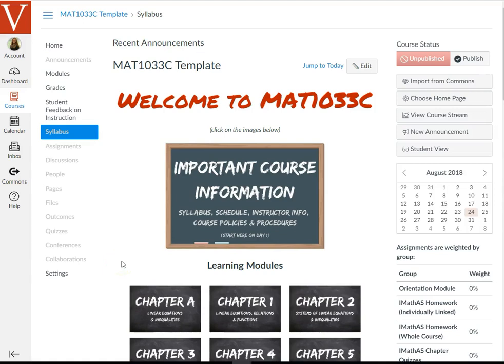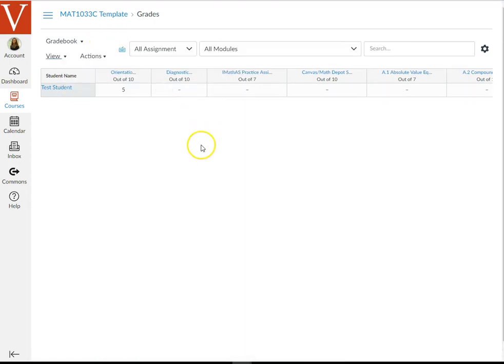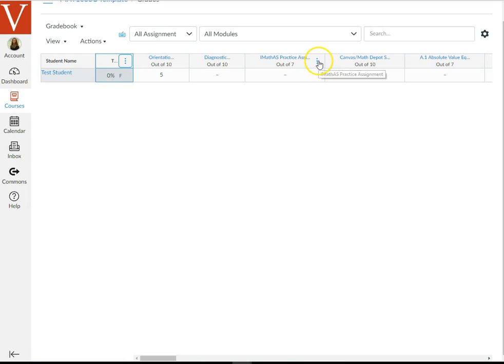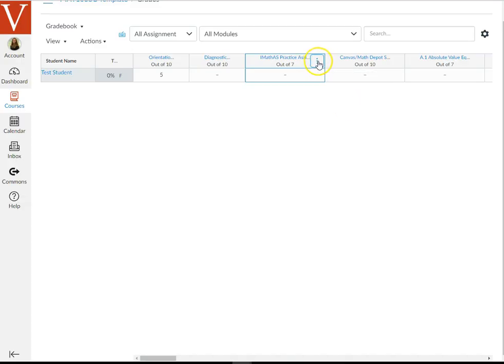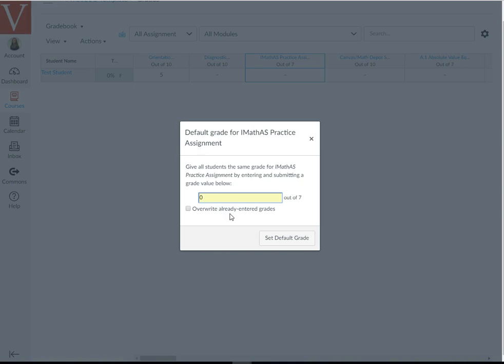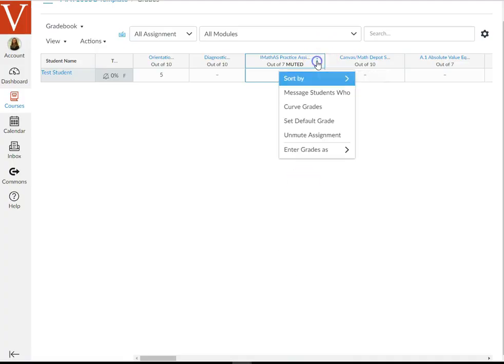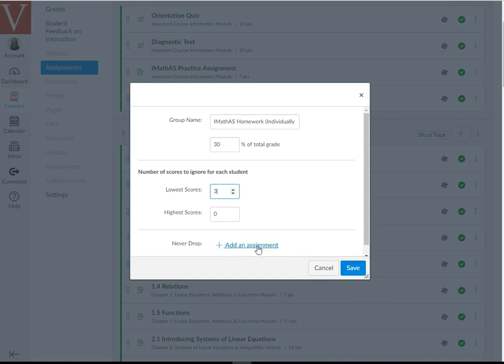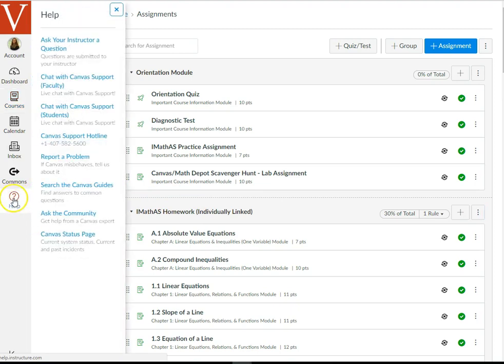Canvas Gradebook Basics